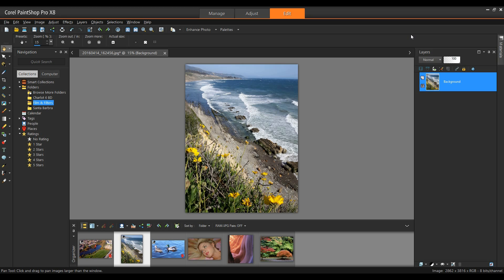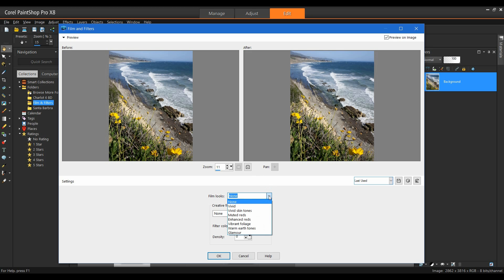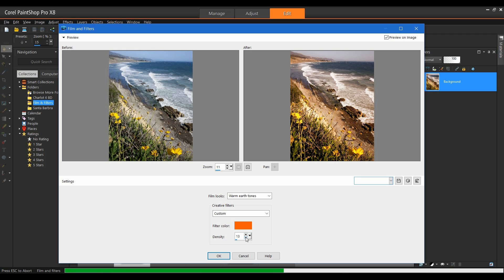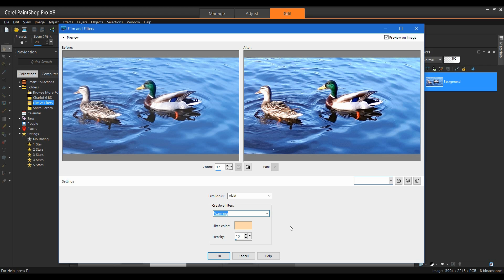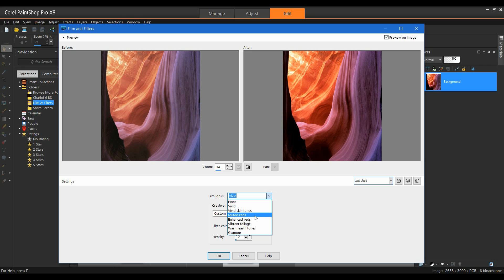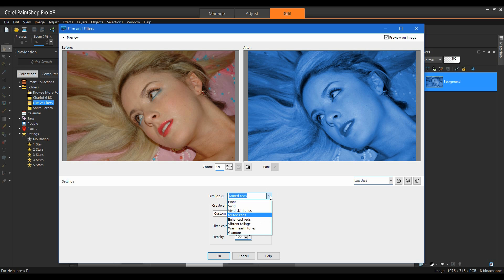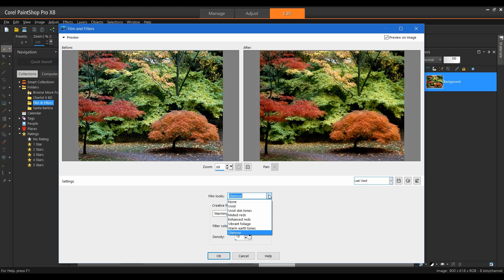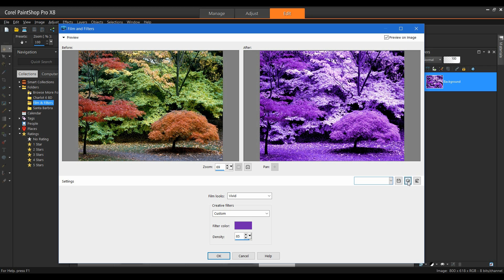Applying Film and Filter Effects in PaintShop Pro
Whether you are a novice or an experienced photographer, you can experiment in PaintShop Pro with effects that are inspired by different types of camera film and filters. You can choose from a list of preset film effects, called Film Looks, or you can choose from a list of preset filter effects, called Creative Filters. You can also combine a film effect with a filter effect to create a unique style. This tutorial will show you how to find these effects, how to apply them, and how to tweak the settings to get the look you want.